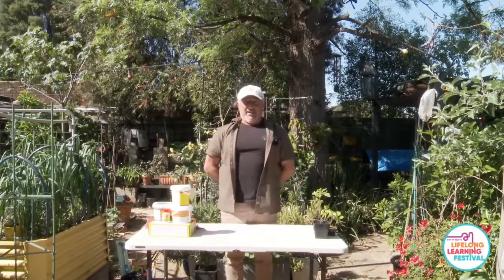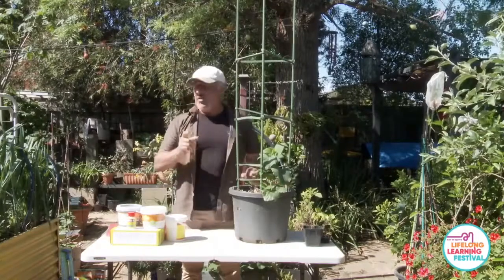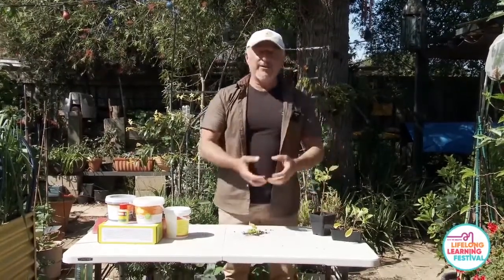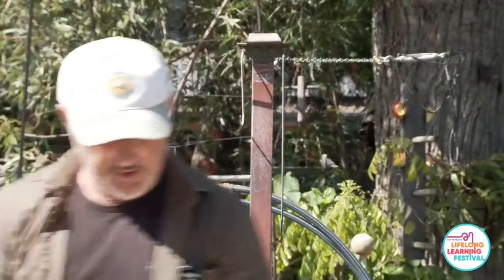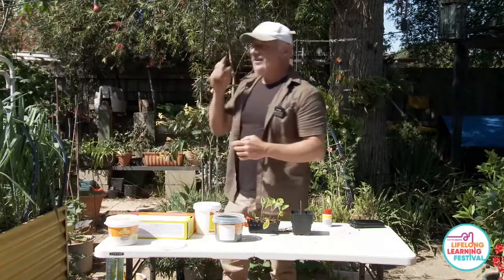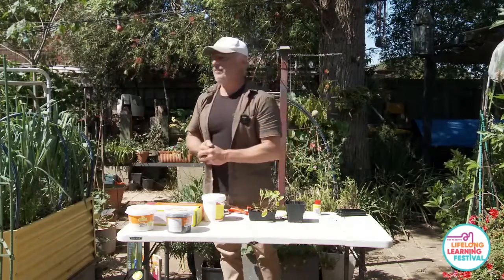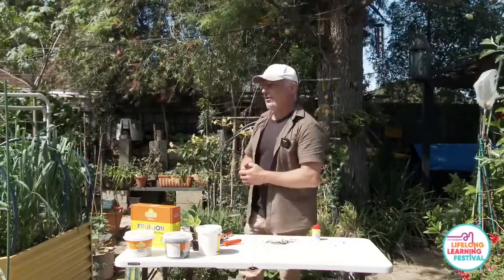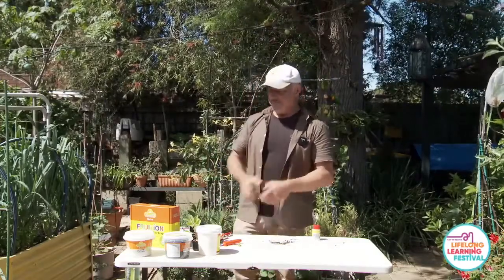Spring & Summer Planting with Vasili's Garden | Lifelong Learning Festival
Watch garden guru and Melbourne legend Vasili Kanidiadis in his previous live online event as part of the 2020 Lifelong Learning Festival. vasili shared with us expert tips and tricks to planting and maintaining your best spring and summer garden.